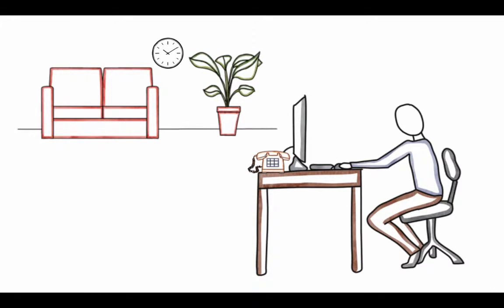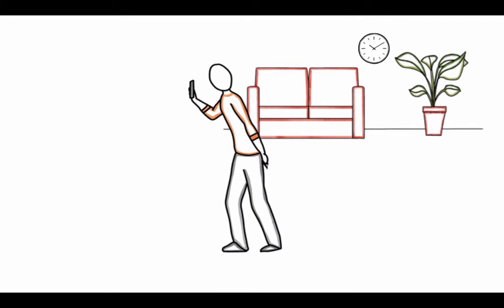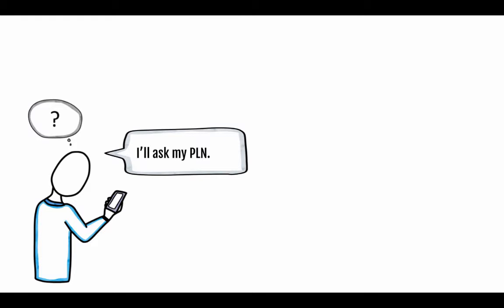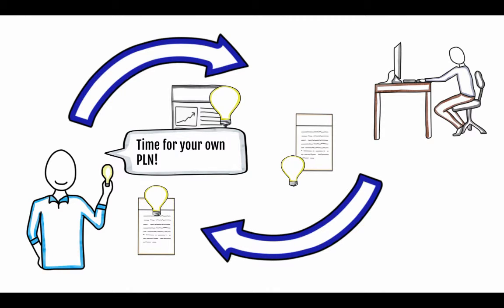PLN Explanation Video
Explanation of a professional learning network for teachers.